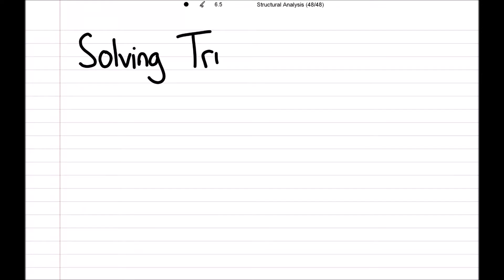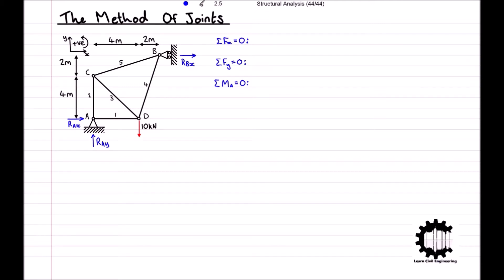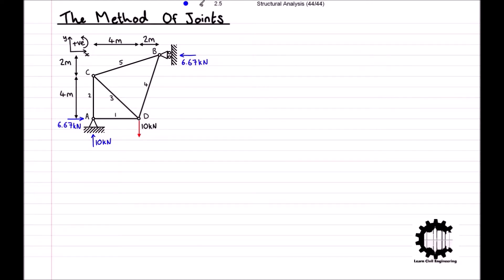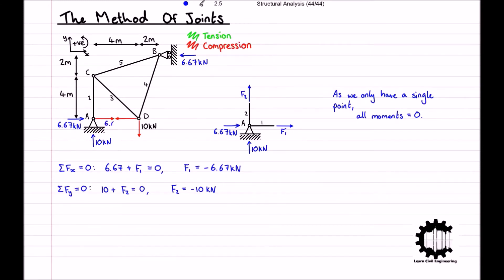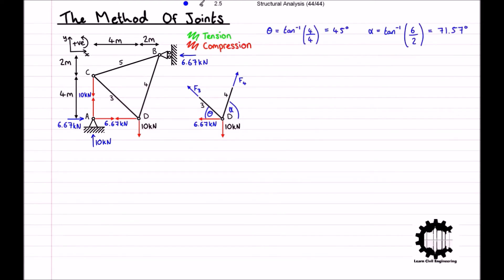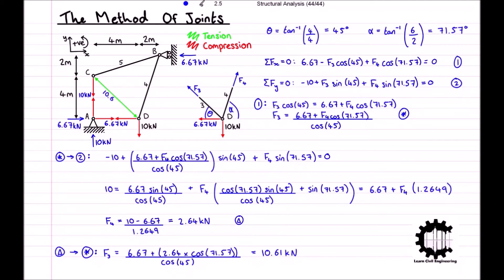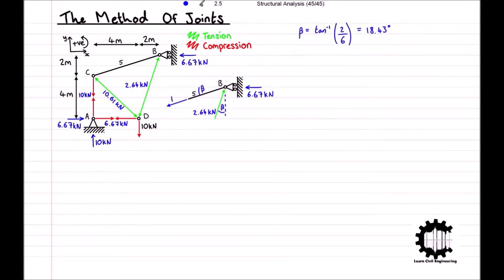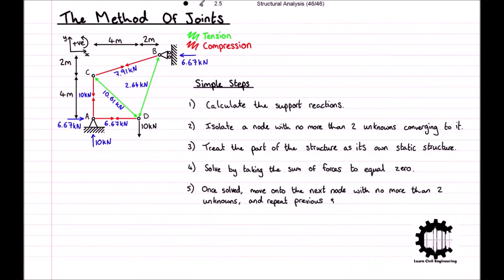Method of Joints Truss Analysis Example - Structural Analysis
In this video, we work through an example to solve the internal forces within truss members using the Method of Joints.